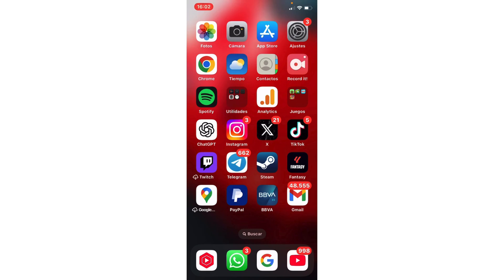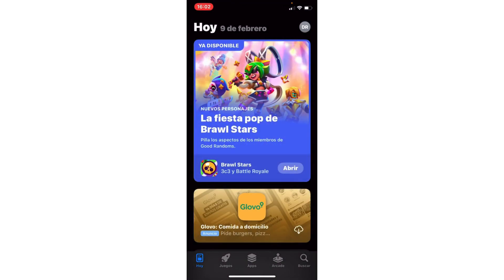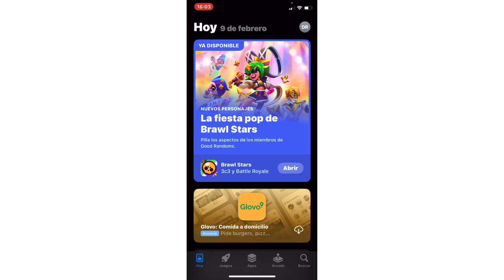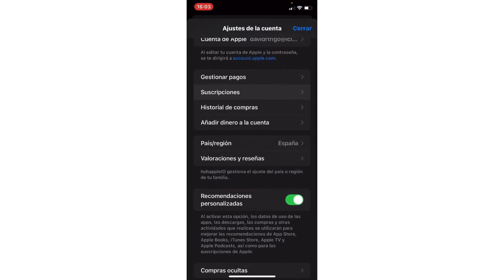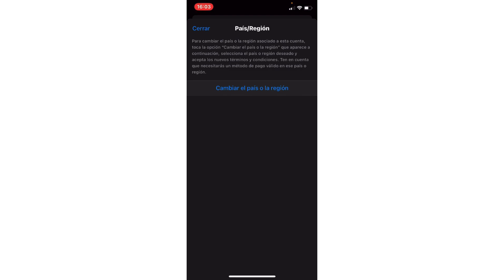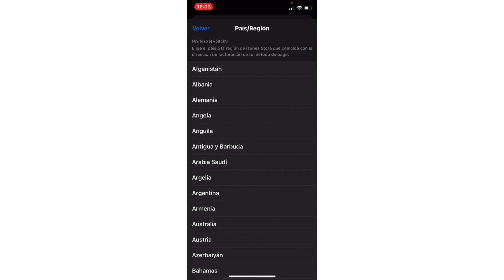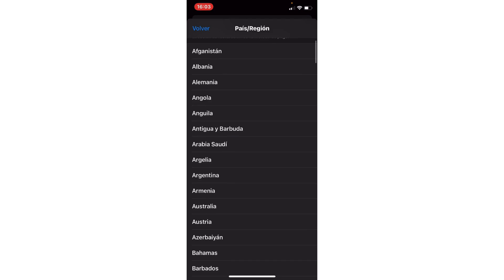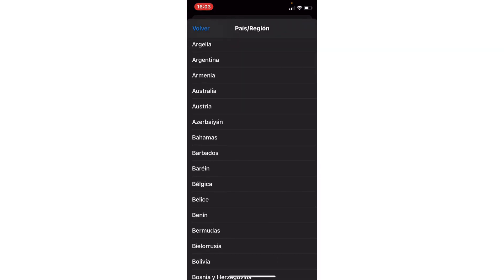How To Download Capcut In USA After The Ban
If you're looking to download CapCut back on your device after it was banned or deleted, here's a quick guide on how to do it:

For Android:
Open the Google Play Store on your Android device. Search for "CapCut" in the search bar. Tap the "Install" button to download it again. Once installed, tap "Open" to start using CapCut.

For iPhone:
Open the App Store on your iPhone. Search for "CapCut" in the search bar. If you've previously downloaded CapCut, you should see a cloud icon with an arrow.

After a Ban (USA or other countries):
If CapCut was banned in your country (like the USA), you may need to use a VPN or an alternative method to access the app. Use a VPN: Download a VPN app that allows you to connect to a server in a country where CapCut is available, and then follow the steps above to download it from the app store. APK (for Android): You can also try downloading the CapCut APK from a trusted website and manually installing it on your Android device.

Please note that if CapCut is still restricted in your region, using a VPN or APK might be your best option.